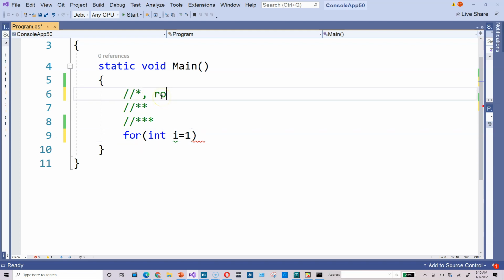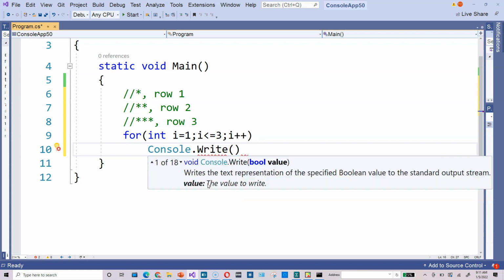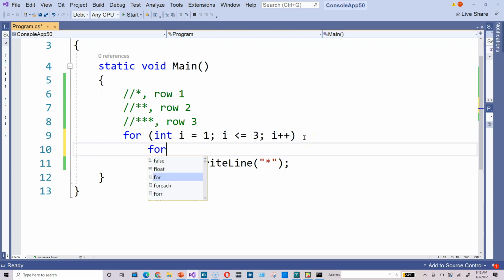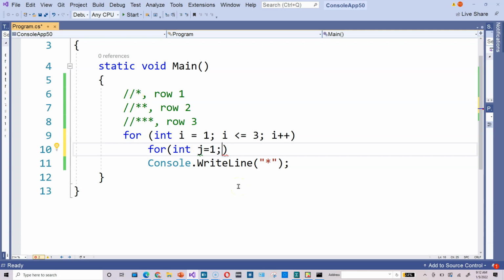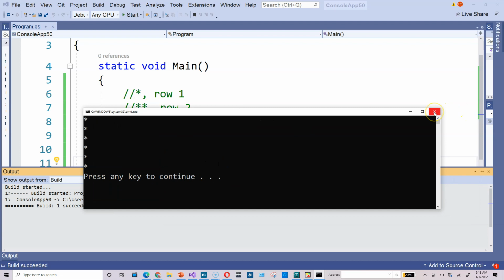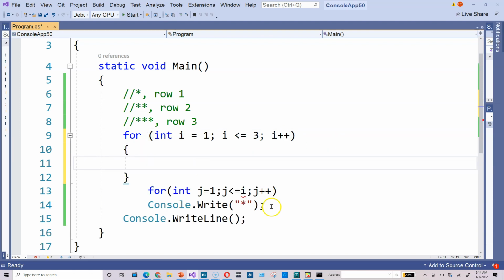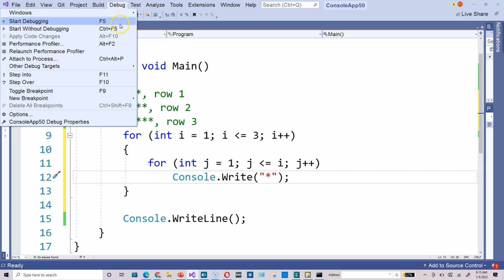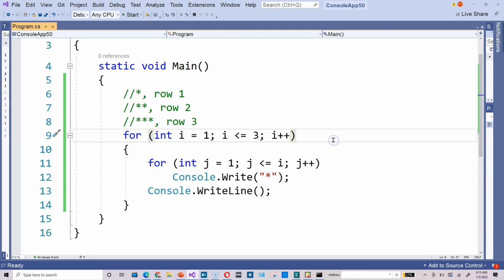Print triangular asterisk arrangement with double for loops in C sharp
Print triangular arrangement of asterisk by using a double for loop with c#.
1/5/2021, 9:55 AM NYT